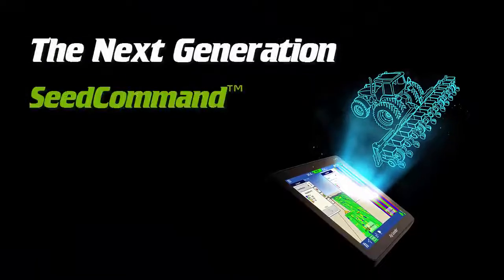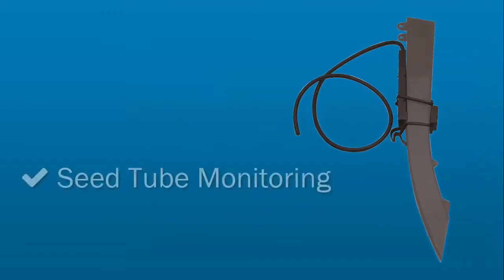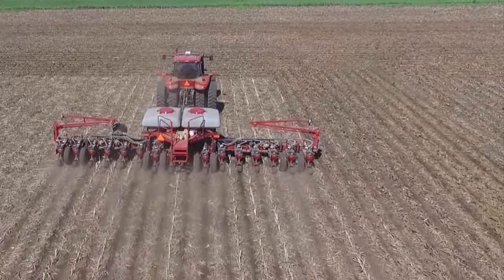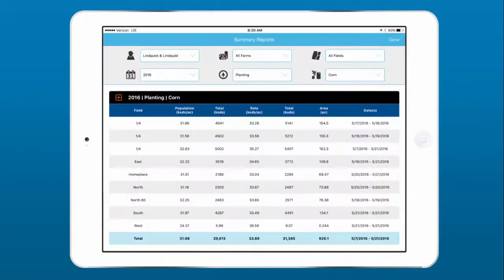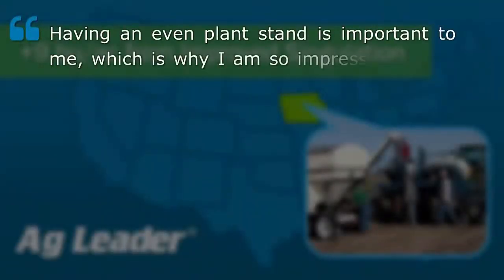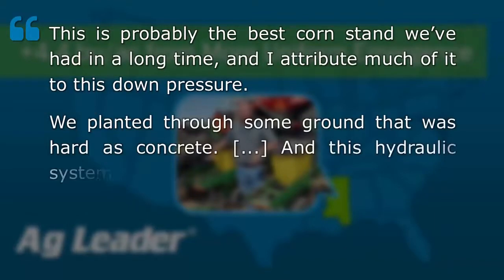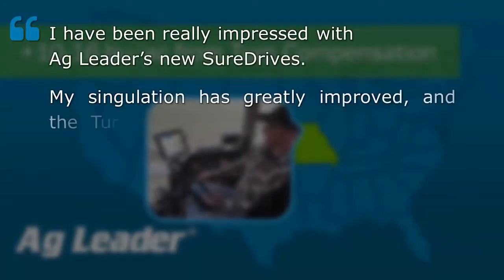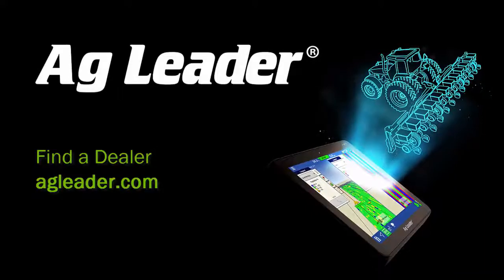SeedCommand with SureDrive - Give your existing planter new life.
The SeedCommand™ product line has expanded with exciting new features for growers looking to enhance the functionality and productivity of their planting operations. This includes the powerful functionality of the InCommand™ 1200 display, Ag Leader’s new SureDrive™ electric drives, and the addition of row-by-row control for our hydraulic down force system. An Ag Leader SeedCommand™ system can give your existing planter new life.